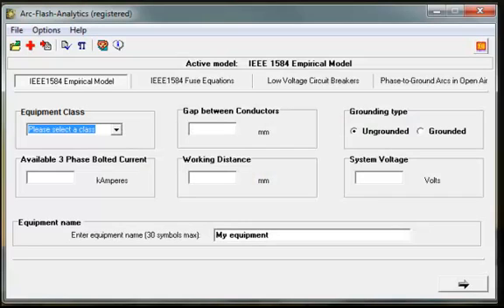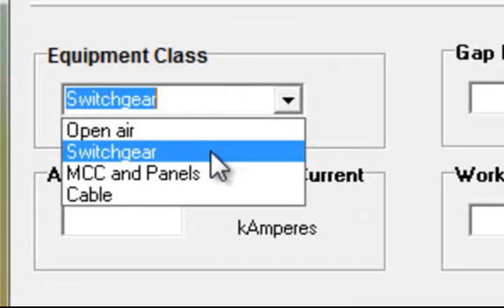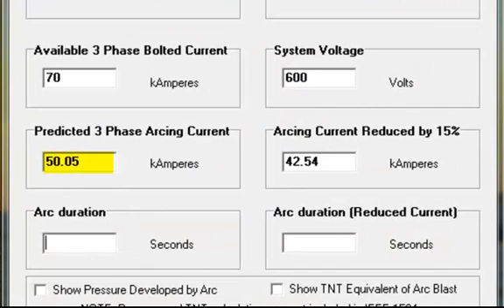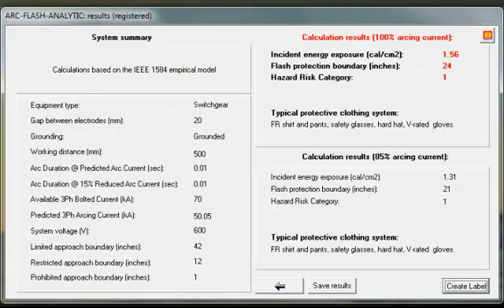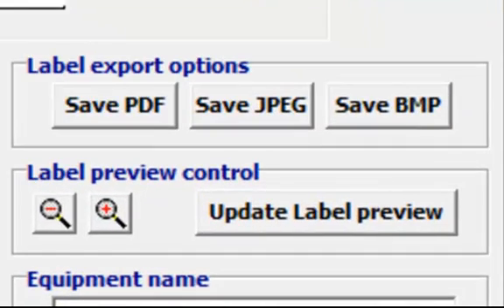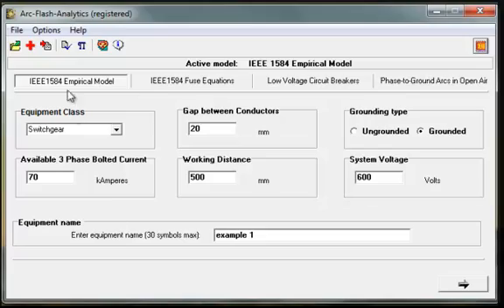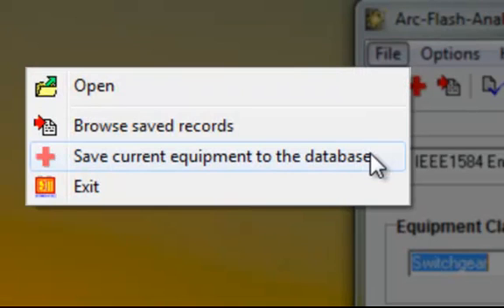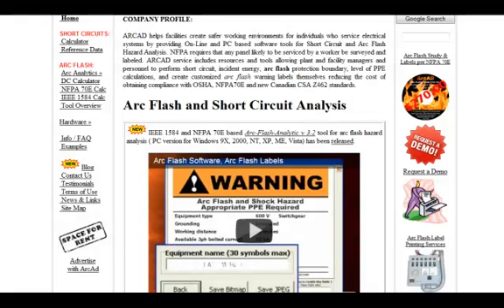Electric Arc Flash Study using IEEE 1584 Empirical Model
Tutorial demonstrating arc flash analysis based on IEEE 1584 Empirical Model and its implementation in  Arc Flash Analytics 4.1 computer program.